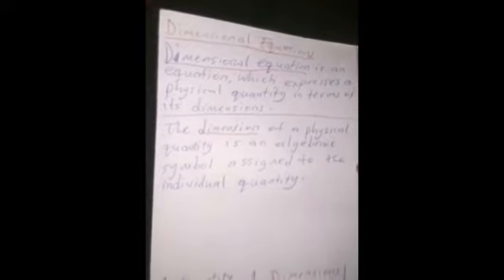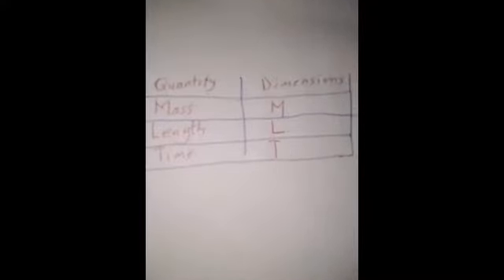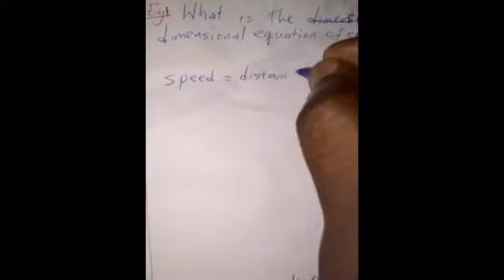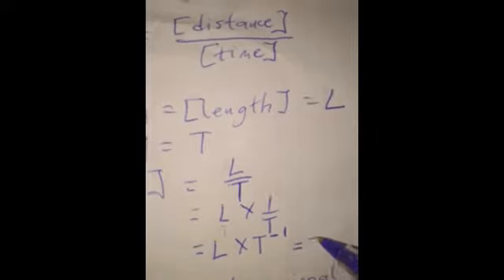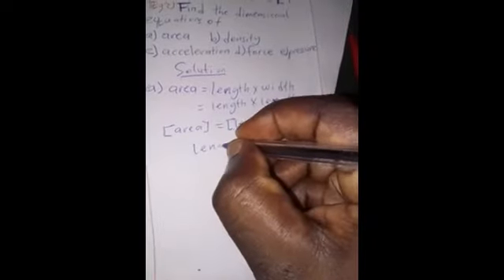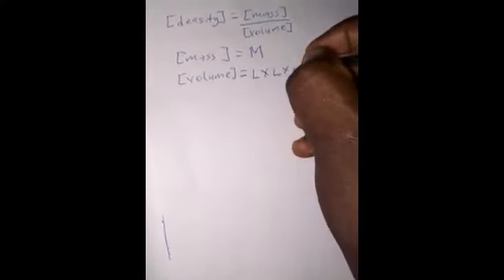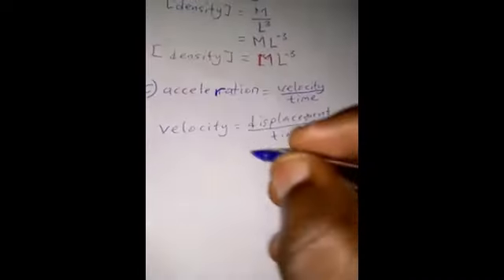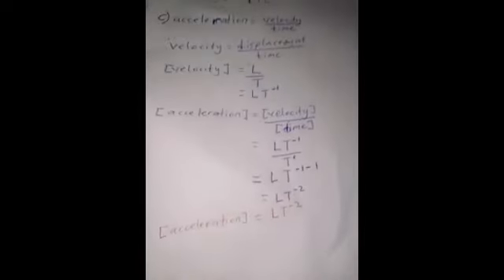PHYSICS. PART 1 DIMENSIONAL ANALYSIS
physics. dimensional analysis part one